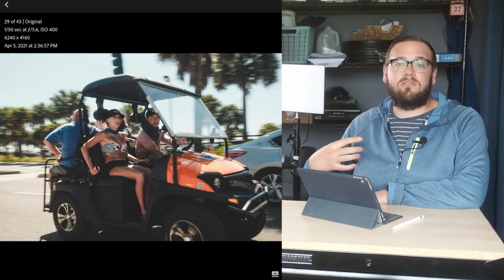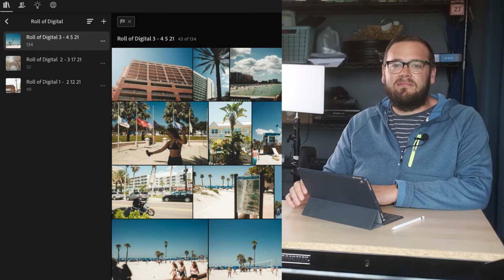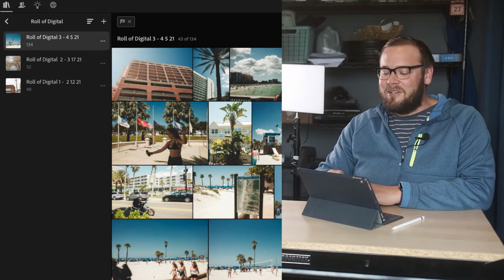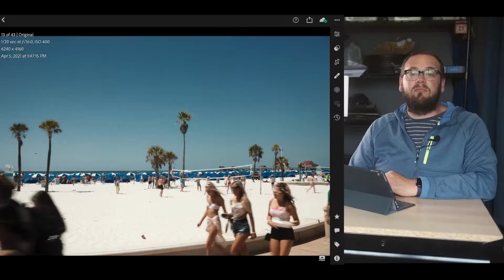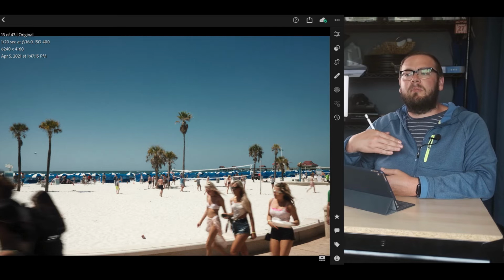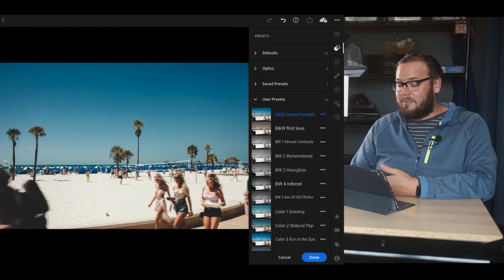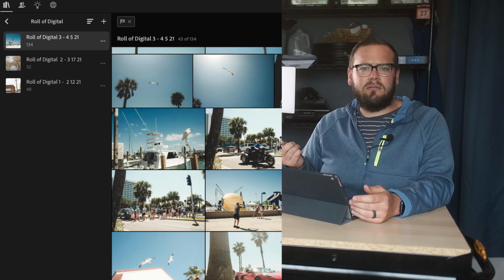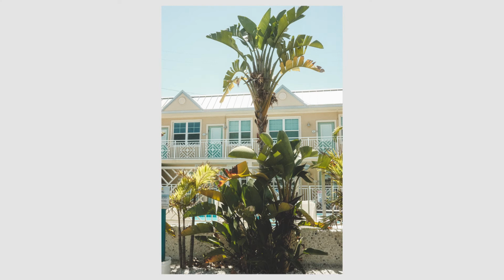Fuji Photo Walk Clearwater Beach Florida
Photo walk with my Fuji x100v in Clearwater Beach Florida

Links to buy the gear
Tiffin Black Promist Filter
x100 Lens Hood
Worlds best wrist strap

Song: Back to Front by Cr0sses